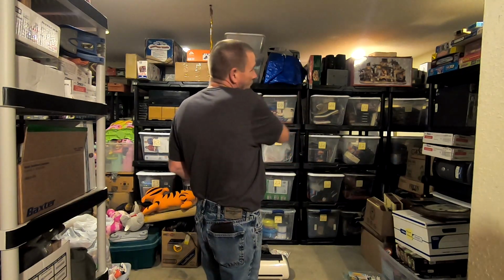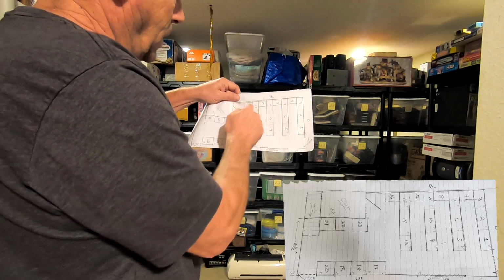Dirty Secret eBay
In this video, I talk about the dirty side of reselling that people don't talk about!. Reselling on eBay and making extra money part-time going to thrift stores, garage sales, HiBid.com and RA (Retail Arbitrage)!

Dry Erase Sticker for Wall
36 rolls of tape
Box Reducer/Sizer